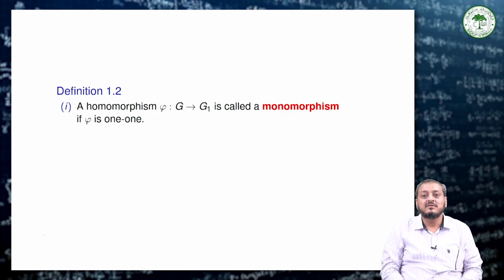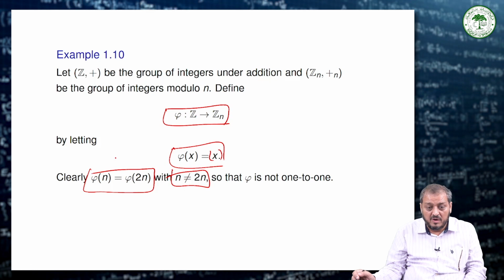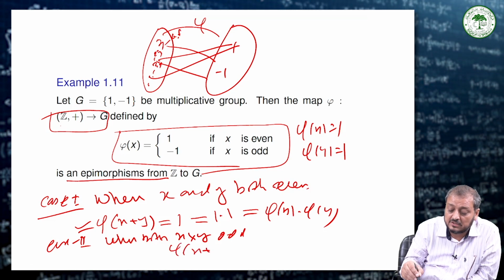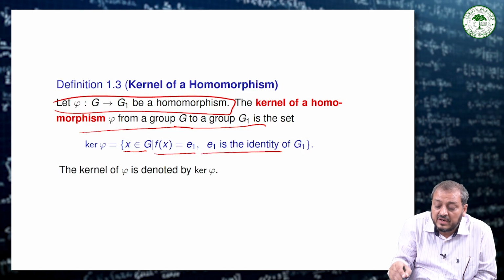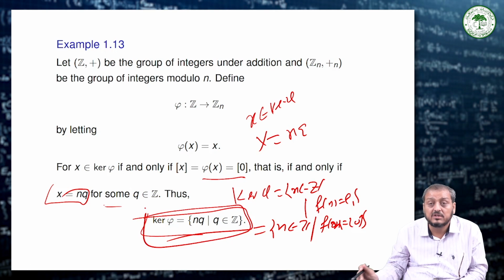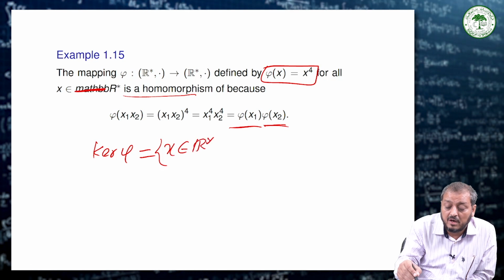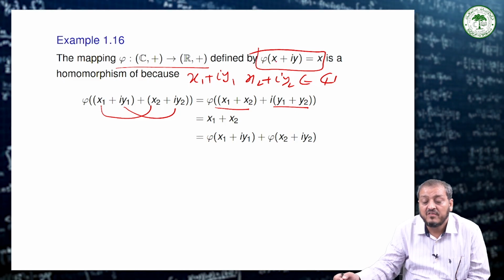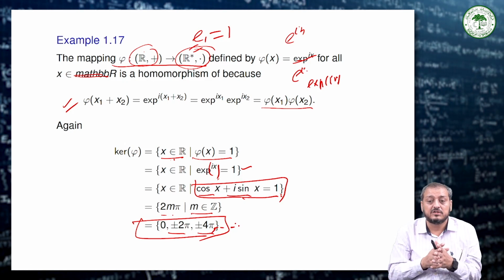Properties of Homomorphism Part-I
In this lecture, we discuss key properties of group homomorphisms, including kernel, image, and their role in preserving group structure. Examples are provided to illustrate these concepts.